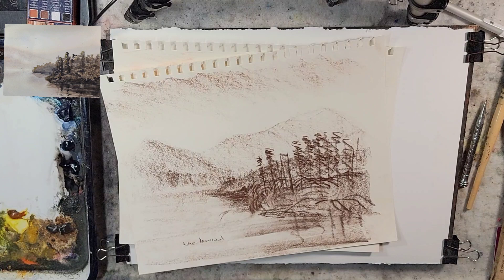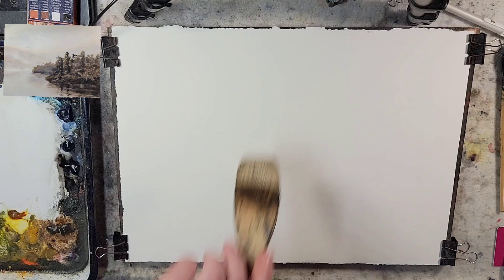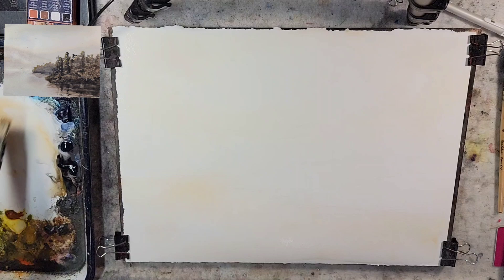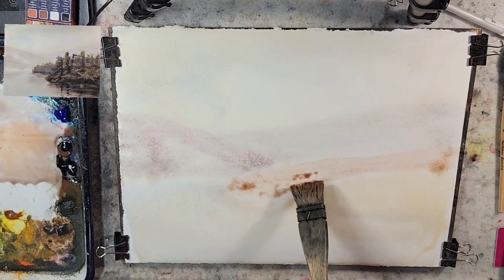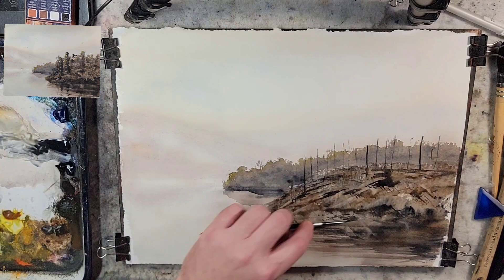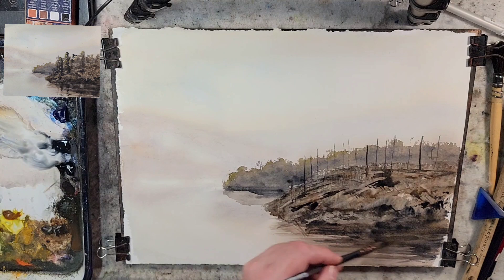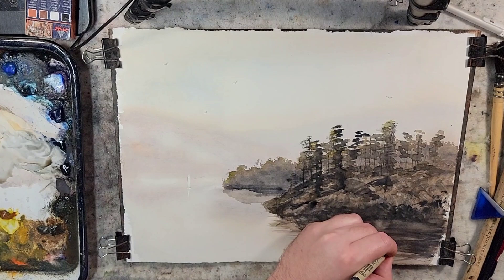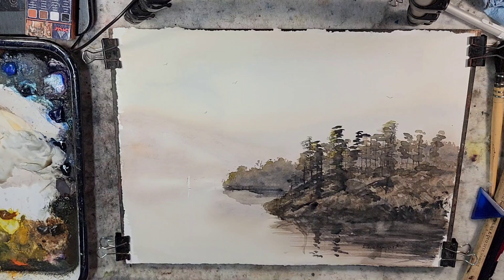682) Tonalist Watercolor Landscape Painting: Atmospheric Effects, Depth and Aerial Perspective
A different approach to the start of this painting.